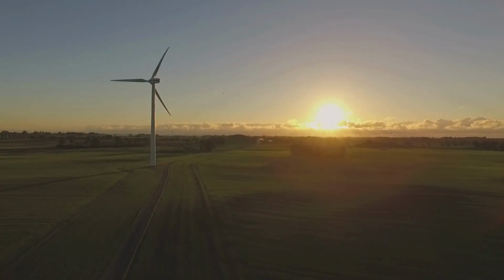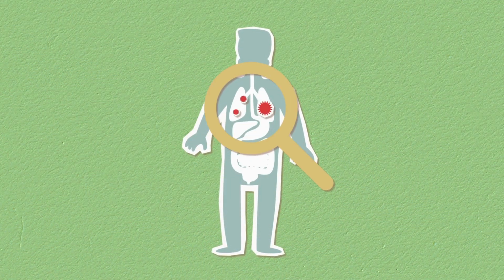Air Pollution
This video explores the sources of particulate matter, its diverse
forms, and the far-reaching consequences of prolonged exposure. Delve into the invisible threat surrounding us – air pollution and particulate matter. This video exposes the microscopic particles in the air that pose a significant risk to our health and the environment. Uncover the sources, impacts, and ways to mitigate this pressing issue, as we explore the critical need for collective action to breathe cleaner air and ensure a healthier future for our planet.